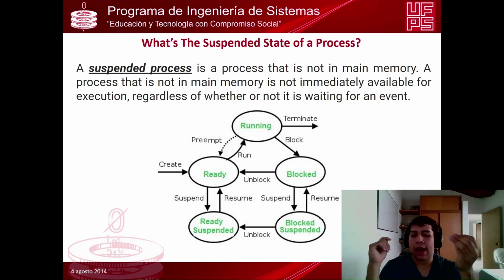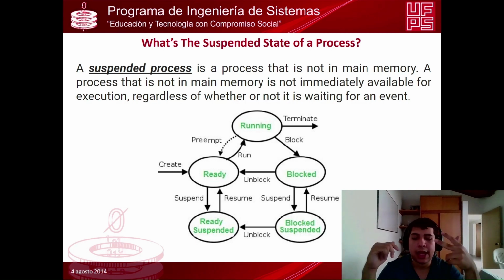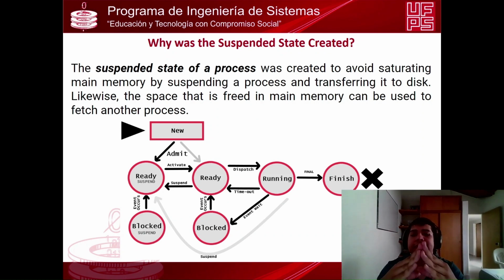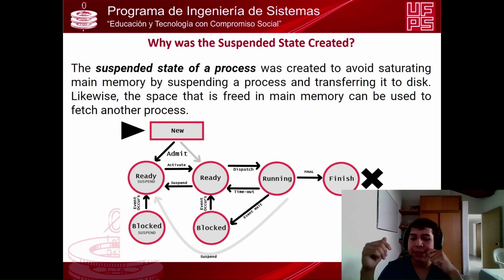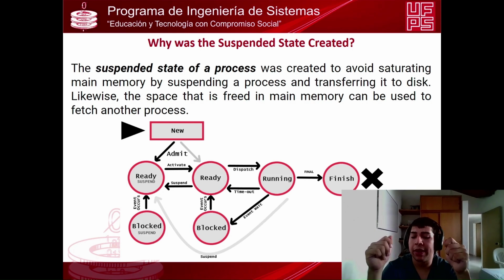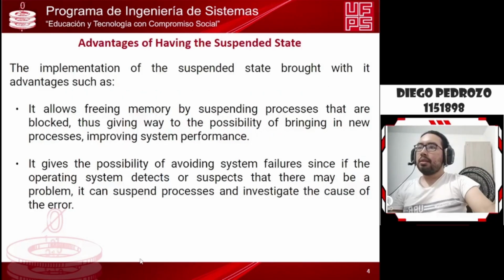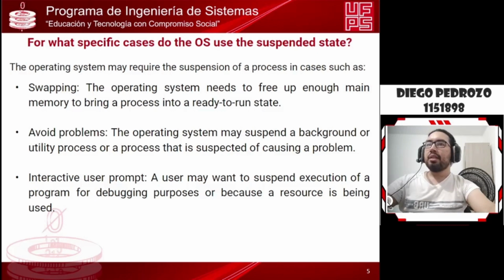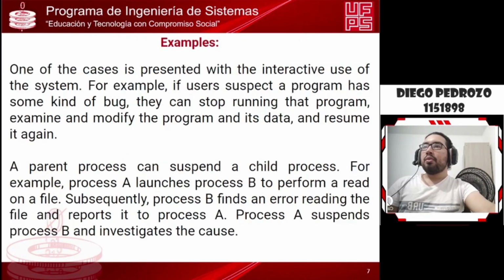Suspended Processes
Kenn Marcucci - 1151891
Diego Pedrozo - 1151898